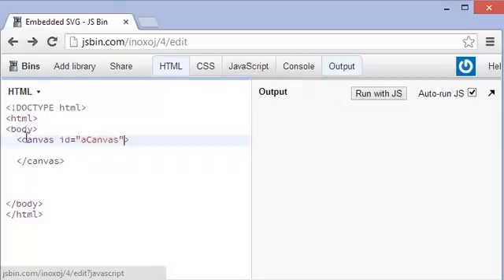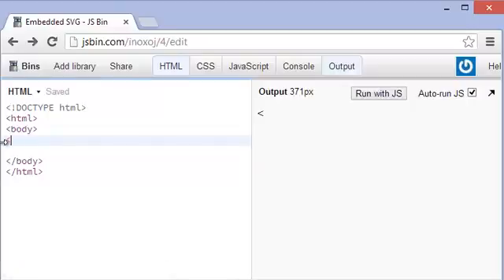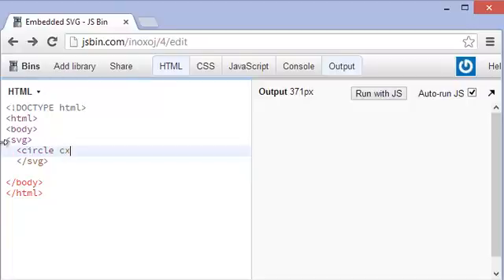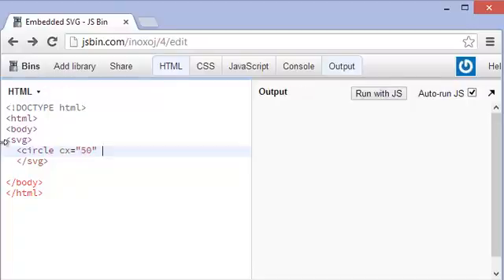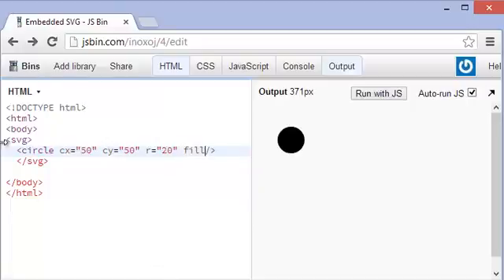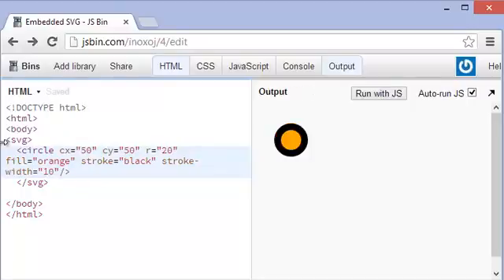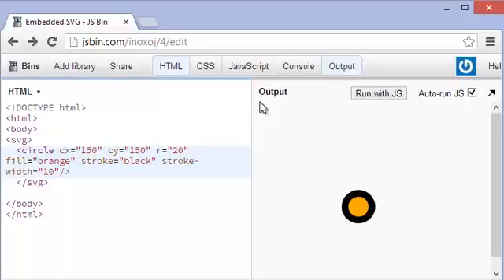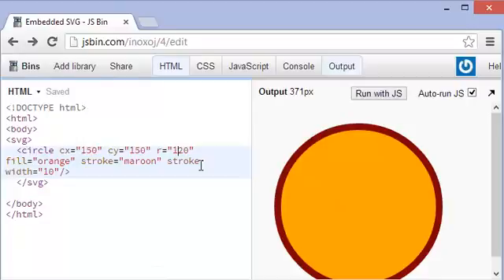1 Drawing an SVG circle 0329